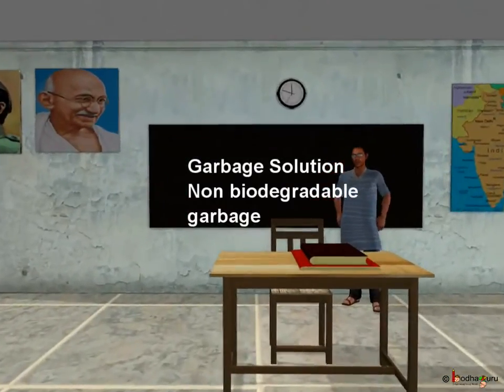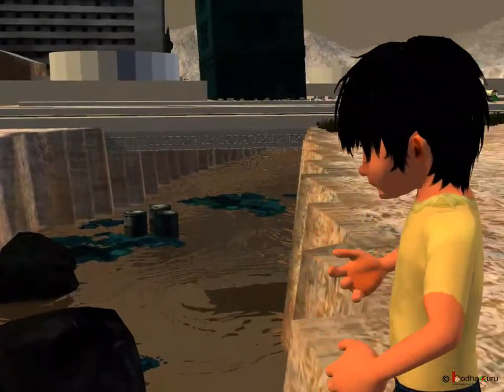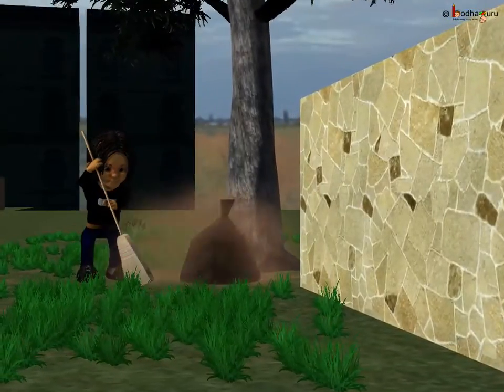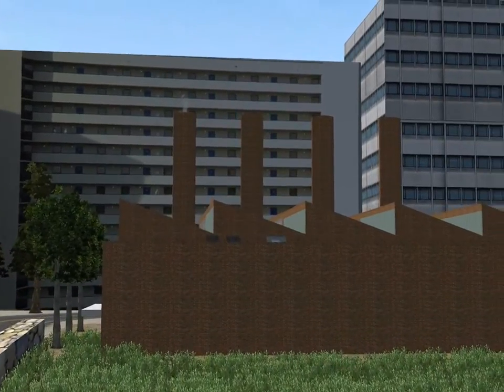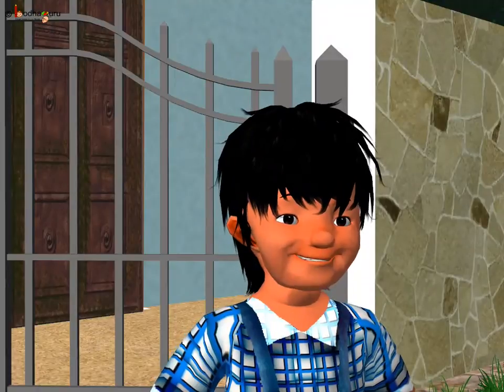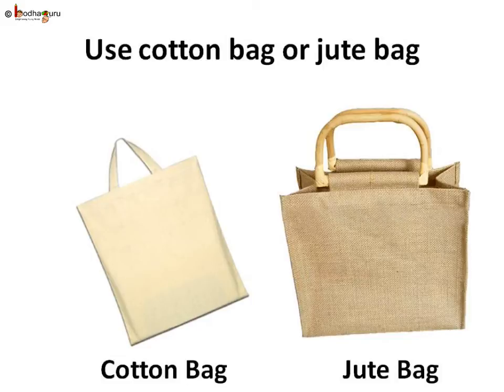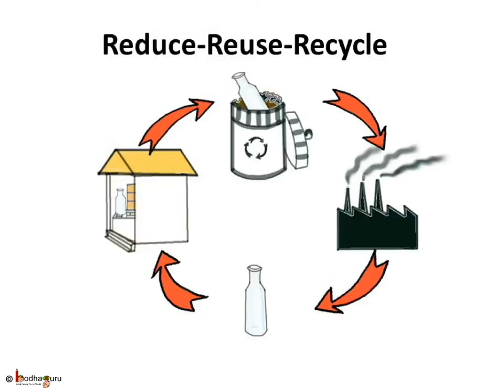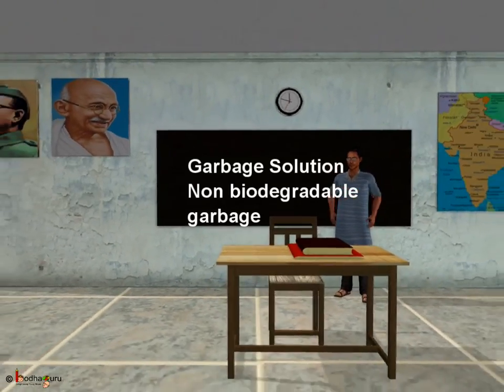Science - Solution to Garbage Problem - English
Hello,
BodhaGuru Learning proudly presents an animated video in English which explains how to solve garbage or waste problem. It describes about plastic pollution and how to solve it through recycling. It explains the different methods to decrease waste problem like waste segregation, recycling -- reduce -- reuse, decrease use of non-biodegradable material like plastic etc. This video shows simple ways through which everyone can contribute in solving the waste problem through 3Rs i.e. Recycle -- Reduce -- Reuse .
Learn, what the waste problem is and how it is damaging the environment and shrinking the land, watch

Witness the world taken over by waste, witness our future if we don't wake before it's too late, watch the short musical story